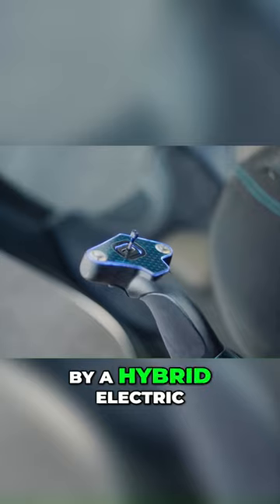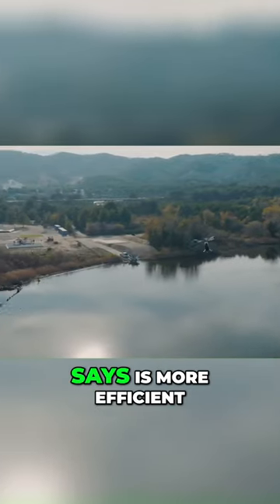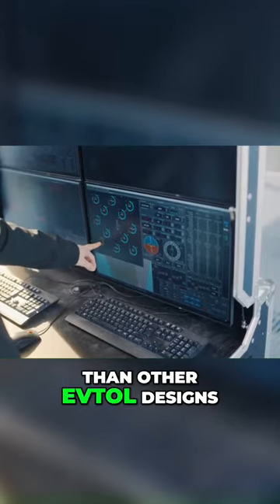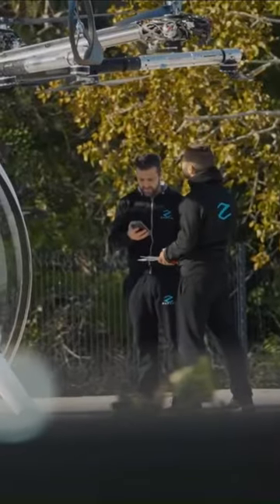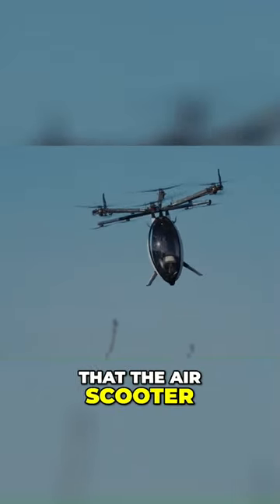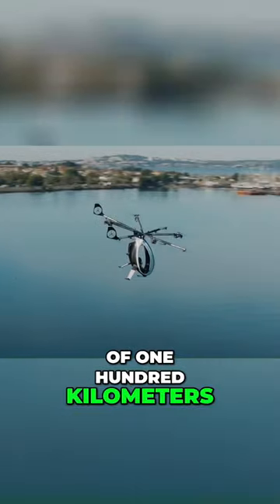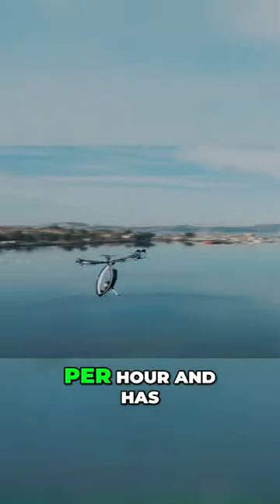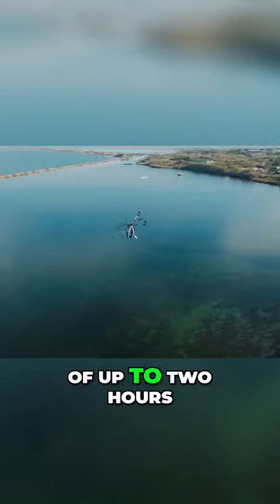Ticket to Personal Flight!" 🚀✈️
"Experience the Future! Zapata Air Scooter: Your Ticket to Personal Flight!" 🚀✈️ RevolutionaryAviation SkyHighDreams PersonalFlight ZapataAirScooter🚀

 Welcome to the future of personal flight with the Revolutionary Zapata Air Scooter! 🛴✈️Prepare to be amazed as we dive into the world of cutting-edge aviation technology with the Zapata Air Scooter. Developed by the visionary team at Zapata Industries, this revolutionary personal flight device is set to redefine how we experience the skies.In this exhilarating video, we take you on a thrilling journey through the capabilities and features of the Zapata Air Scooter. From its sleek design to its powerful propulsion system, you'll witness firsthand how this innovative gadget is pushing the boundaries of what's possible in personal aviation.Join us as we showcase the incredible agility and maneuverability of the Zapata Air Scooter, demonstrating its potential for aerial exploration, recreation, and even transportation. Whether you're a thrill-seeker seeking the ultimate adrenaline rush or a visionary dreaming of new horizons, the Zapata Air Scooter promises to revolutionize the way we interact with the sky.So buckle up and get ready to soar to new heights with the Revolutionary Zapata Air Scooter – the future of personal flight is here!Don't forget to like, share, and subscribe for more mind-blowing content on the latest advancements in aviation technology! ✈️🚀Ticket to Personal Flight,how to get cheap flights,how to find cheap flights,RevolutionaryAviation,SkyHighDreams,PersonalFlight,ZapataAir,travel tips,flight,flying car,vtol,ticket to personal flight,how to find the cheapest flights,cheap airline tickets,skyhighdreams Ticket to Personal Flight,how to get cheap flights,how to find cheap flights,RevolutionaryAviation,SkyHighDreams,PersonalFlight,ZapataAir,travel tips,flight,flying car,vtol,ticket to personal flight,how to find the cheapest flights,cheap airline tickets,skyhighdreams,revolution aircraft,avião de controle remoto,why airplanes don't fly faster,airplane travel,commercial air travel,aviation